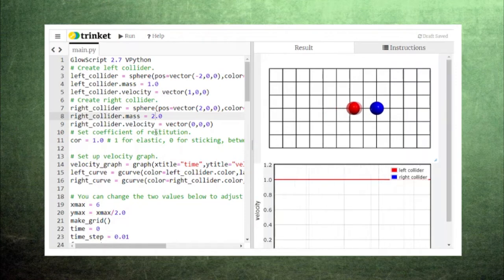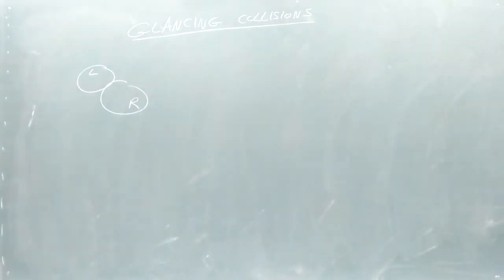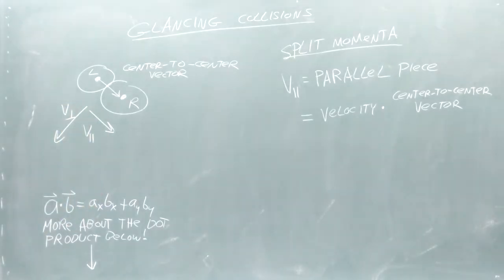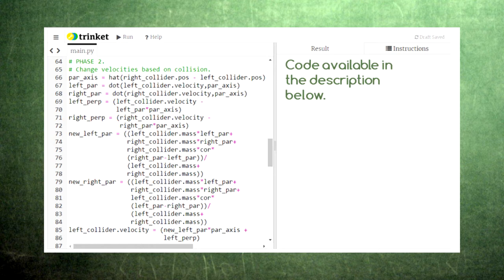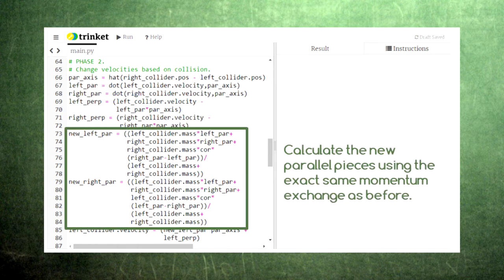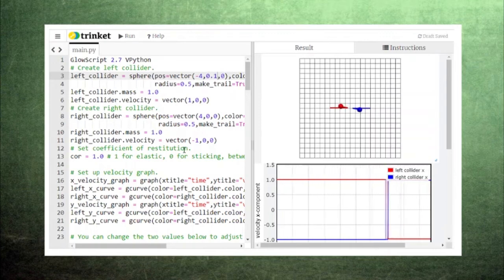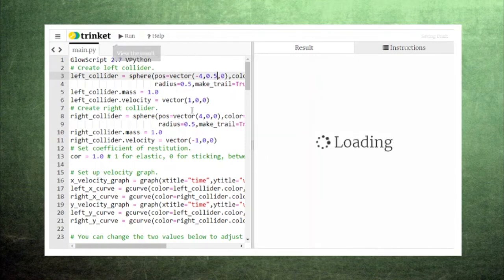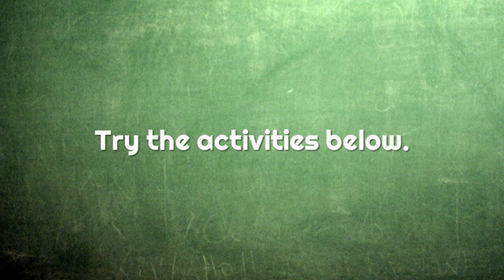Coding for High School Physics 30 Glancing Collisions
Thank you, patrons! Fan Xinyu, Don Williams

clash by Timofey Rostilov from the Noun Project

The Legend of Zelda: A Link to the Past OC ReMix by DaMonz: ""The Darkest World"" [Dark World] (#3917),